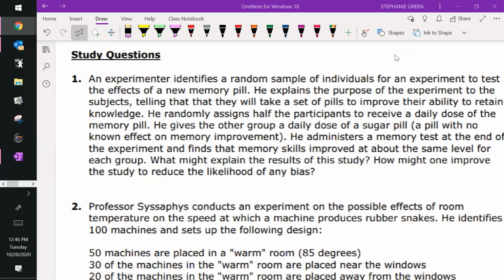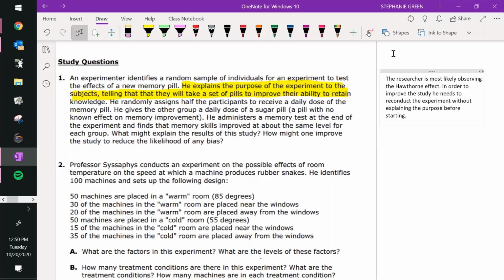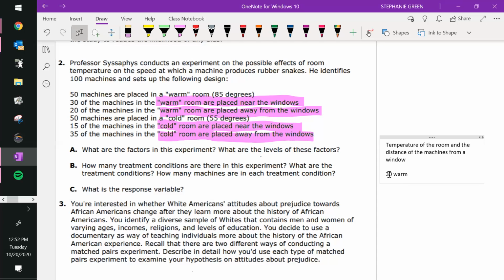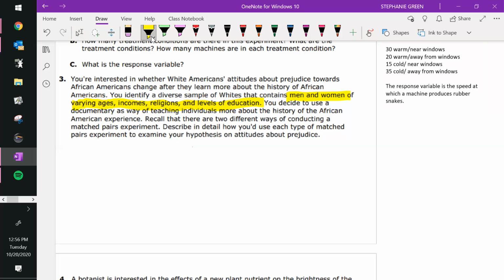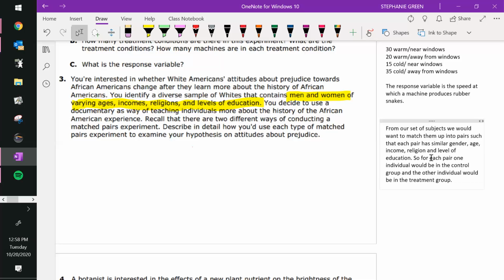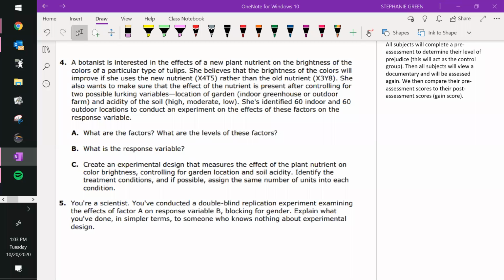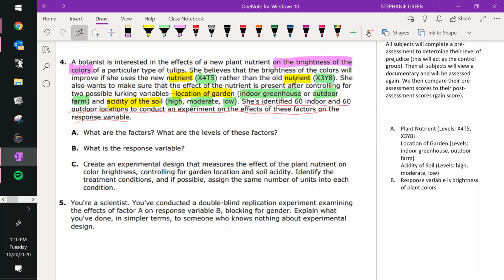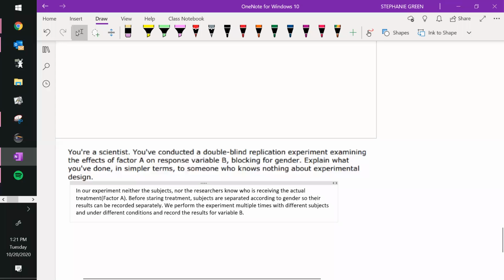4.1.6 Examples with Experimental Design